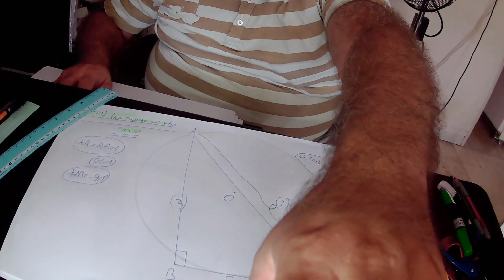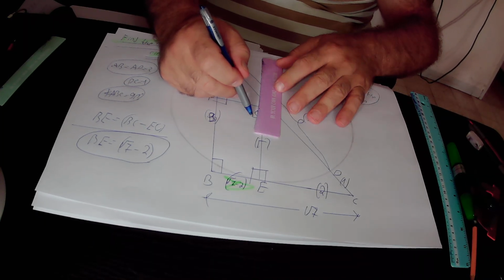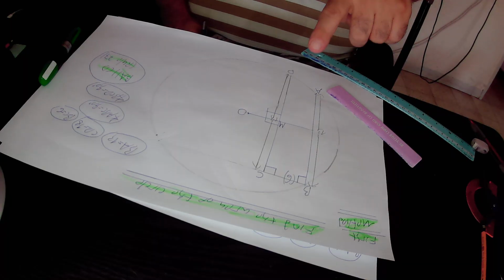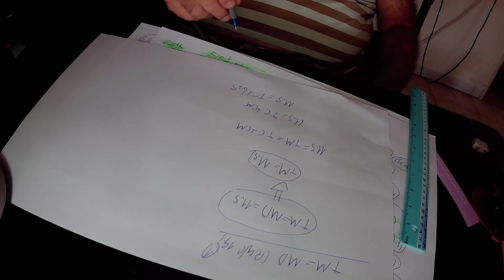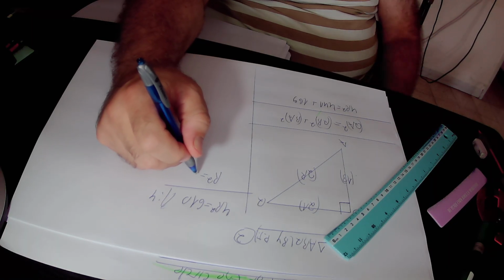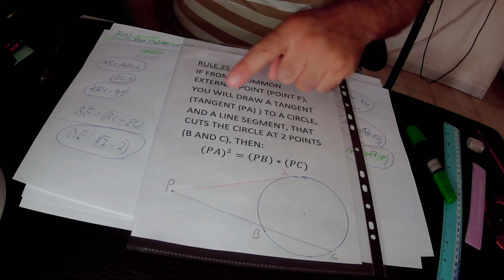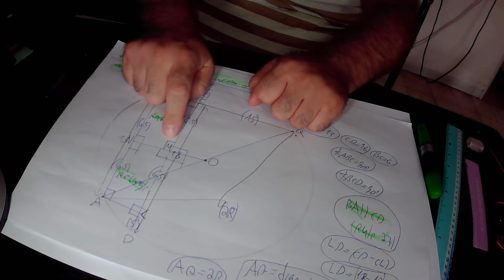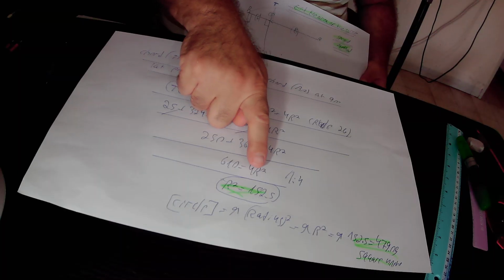TWO OLYMPIAD QUESTIONS